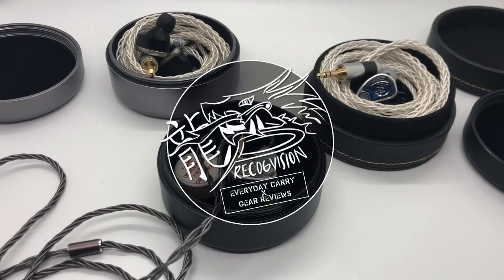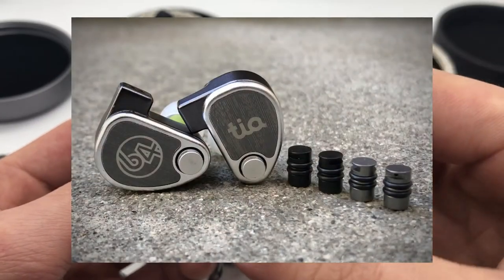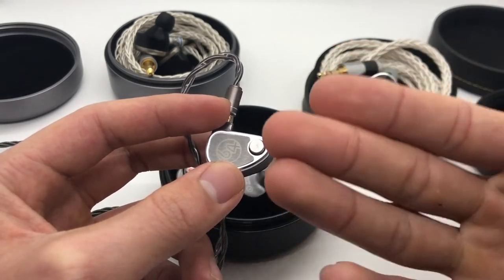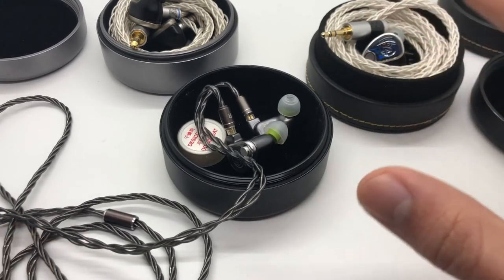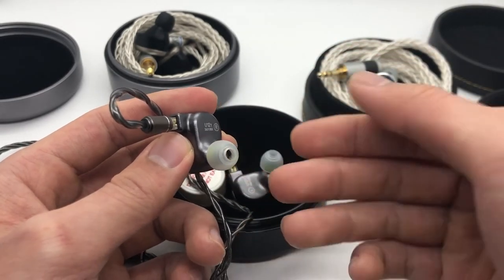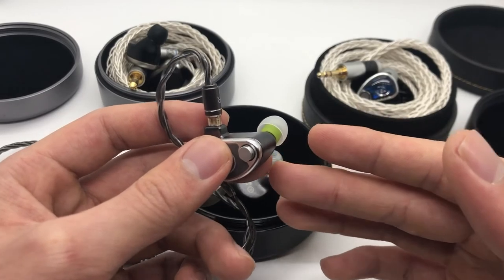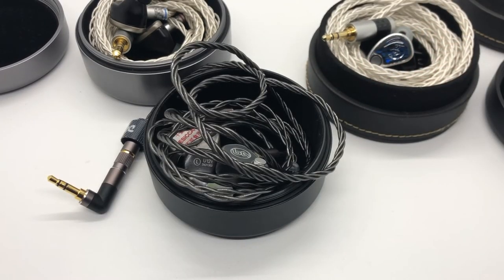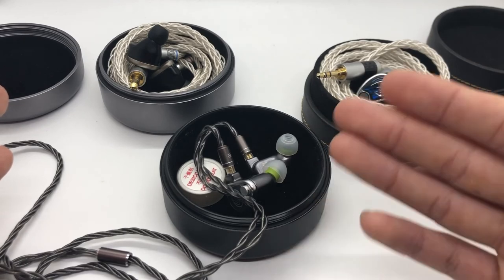64 Audio U12t Review: This is My Favorite IEM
^^ also shameless plug, buy ur U12t from the greatest headphone retailer above

0:00 Intro
1:27 Bass
3:07 Midrange
4:37 Treble
6:15 Technical Performance
7:30 Macrodynamics
9:30 Wrap-up